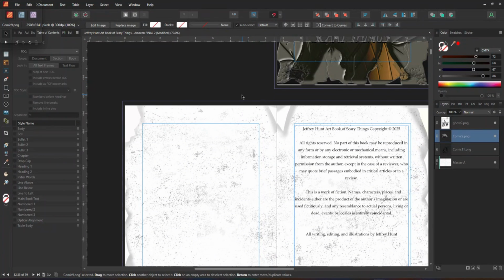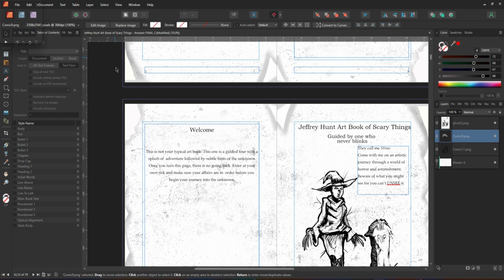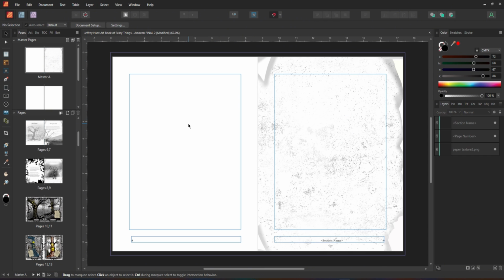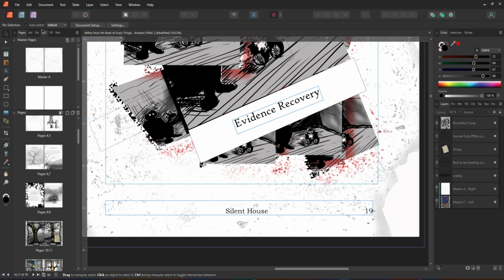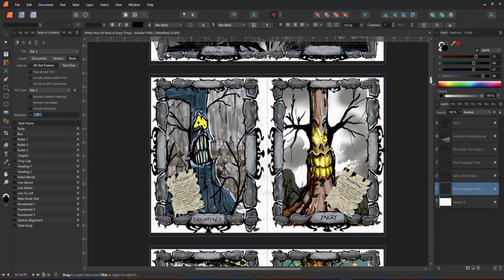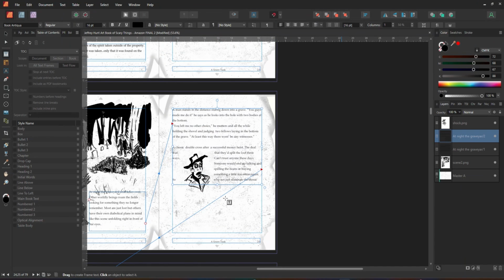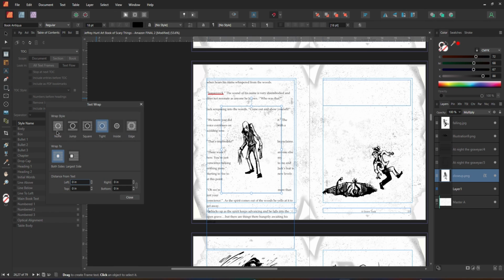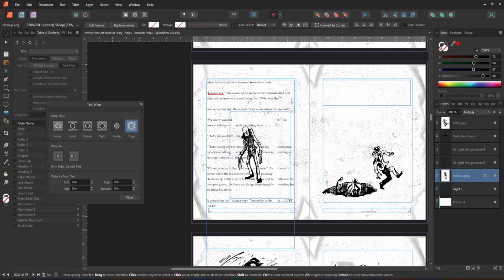How I Published 5 Art Books Without Going Insane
Just released my FIFTH art book this week on Amazon and now I'm sharing what I learned from the process

My Books
Concept Art Idea Book 1
Concept Art Idea Book 2
The Halloween Art Book
Compilation of Horrro